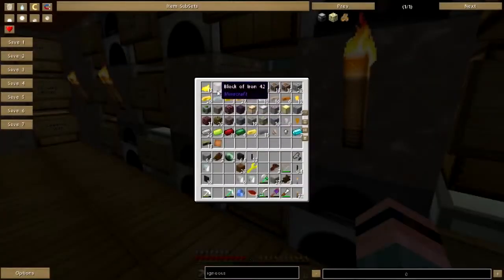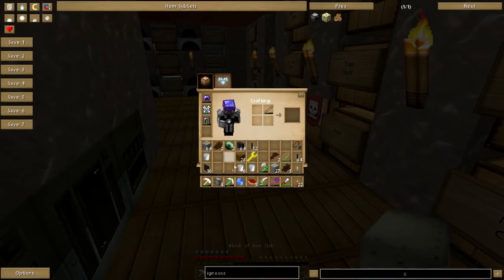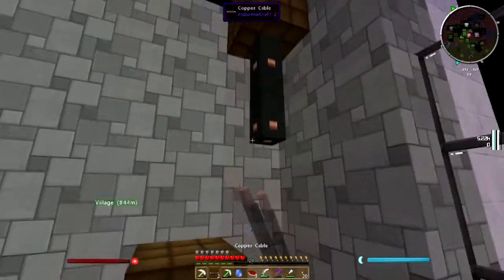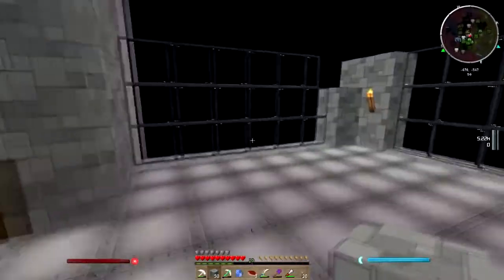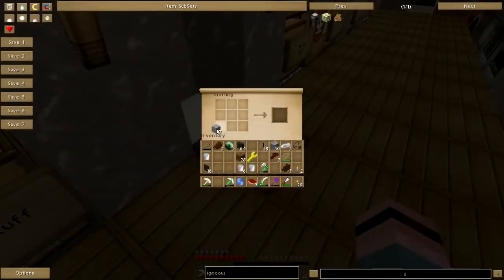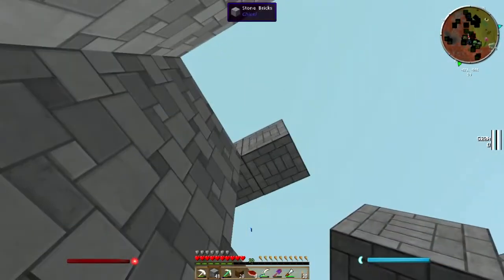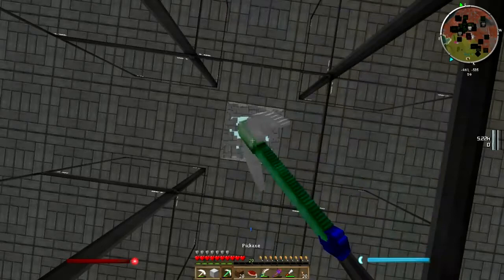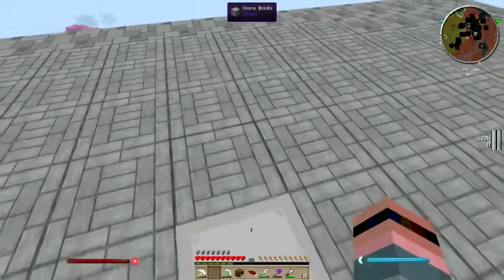Resonant Rise Pt. 34: Armor Room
Don't have or want a G+ account? Still want to comment? Go here!

Today I work on my armor room--specifically, on laying down a floor of thin-sliced iron blocks. Then I go around the house adding a bit of microblock trim to the walls and ceilings.